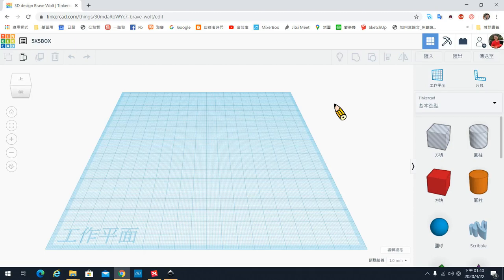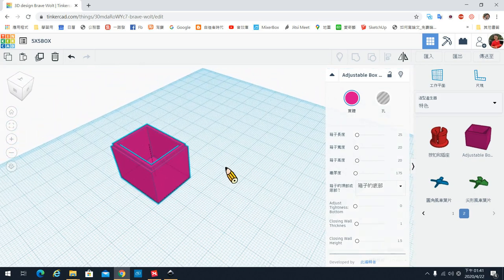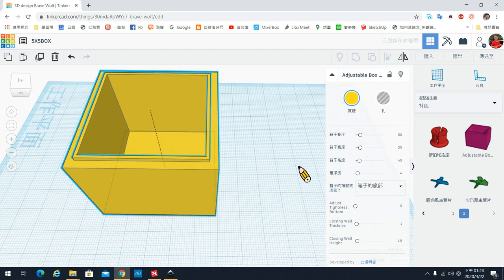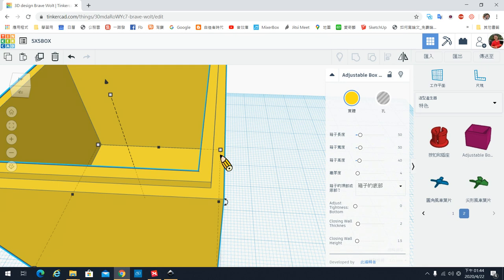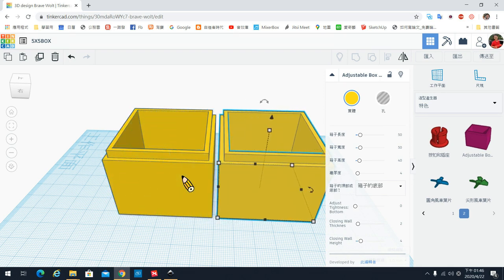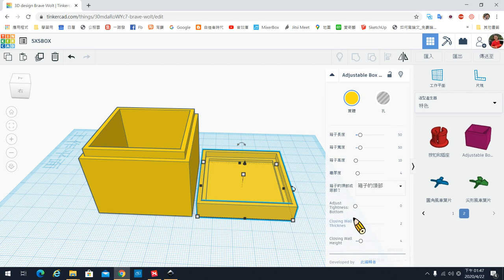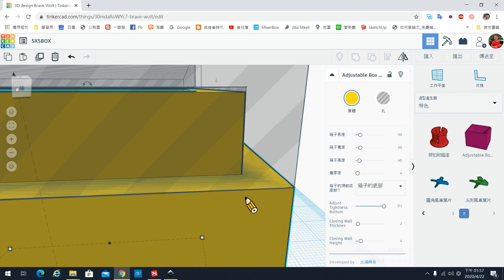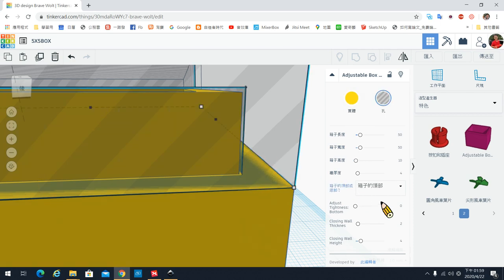4-109-創客3D-02-B 寶物盒子設計(上)